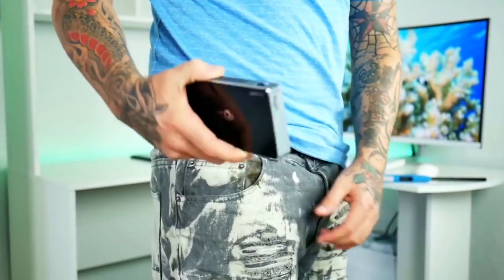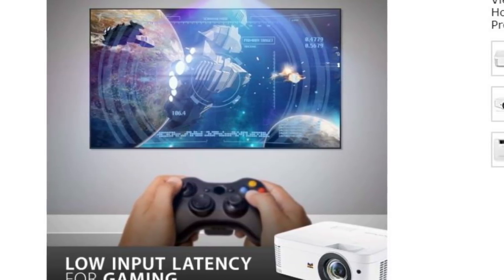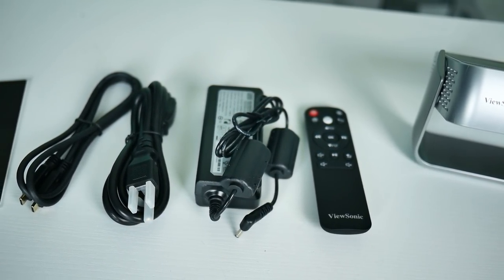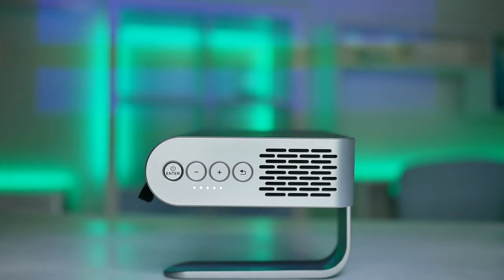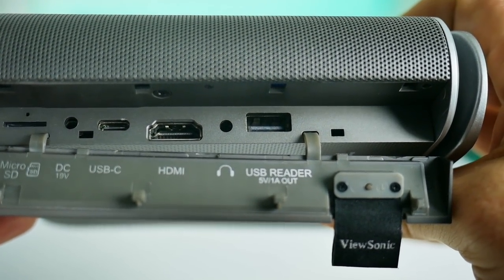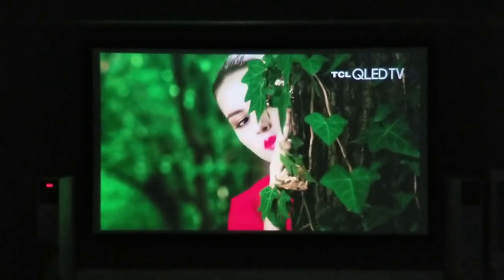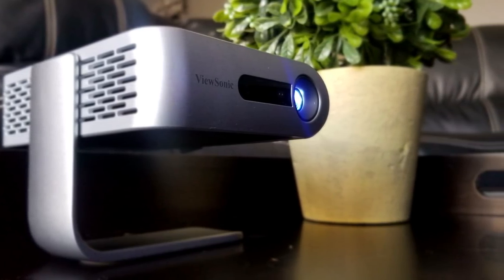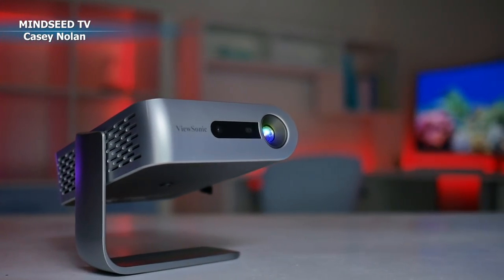Best Portable Projector Design Award 2018 - ViewSonic M1 Harman Kardon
Viewsonic M1 Mini Projector Review- Best Projector 2018
On Sale (amazon)

In Today's Video we will be checking out Viewsonics New Portable Projector the M1 Mini. This portable projector has already received awards for being the best design of 2018 for a portable model. Is this the best option for you to take a home theater and cinema on the go? Lets find out together

More Great Portable Options
AXAA P700 Pro (Discount) (Amazon)
ZTE SPro2 (Amazon)
Wowoto H8 (Discount) (Amazon)
Toumei V3 (Discount)
Optoma Intelligo S1 (Amazon)
All under $500

My Projector screen: